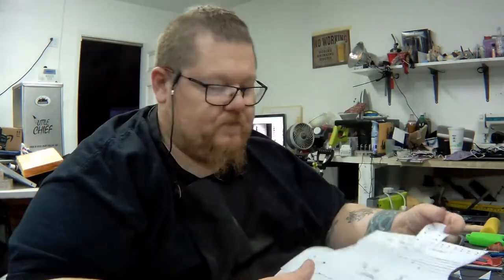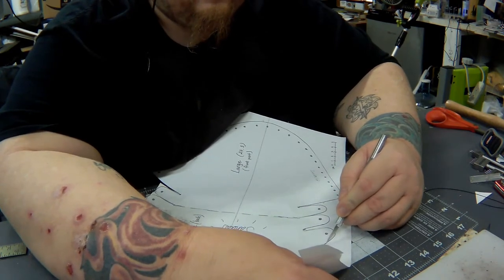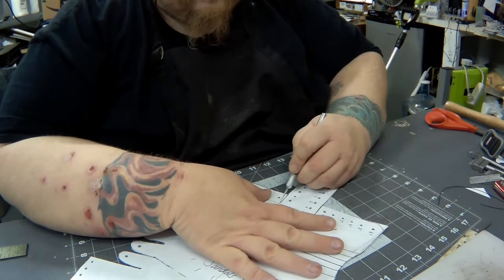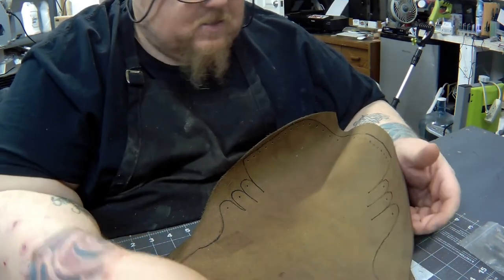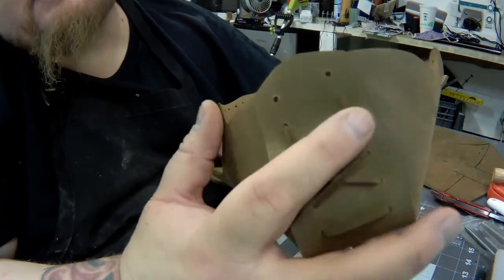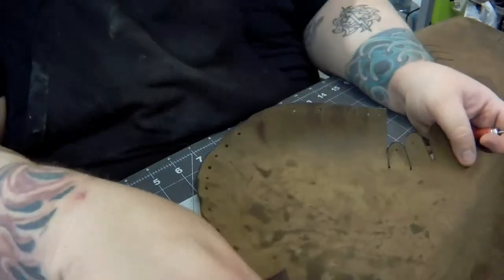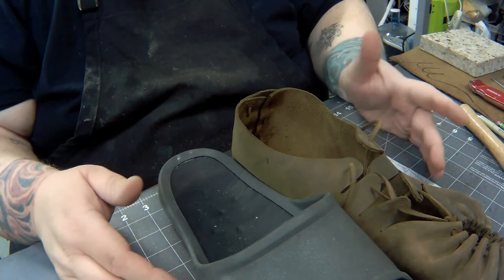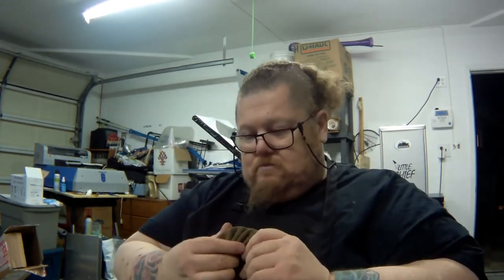sun sandals simple leather shoes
be sure to leave, “team Beast” in the subject line
plce to find BCO Swag

joined Weight watchers june 2017
weight loss for  2017  47 lbs
current weight loss goal, 444lbs by the end of the year.
went from a 6xlt to a 4xlt since april 2017.

Hi-Tech Archery
1912 w commonwealth ave
fullerton, ca.

My Archery setup.

2006 PSE NOVA
fast flight strings
cartel alcon 6 inch comp sight
cartel 24mm 4x optic
fivics phoenix 1500-d front stabilizer 8oz.
Limb saver vibration dampners on the upper and lower limbs
cuca drop away cable driven arrow rest

indoor arrows
Pse carbon force xls hunter 2300 arrows with 100 gr points 385 flex fletch vanes 1.5 inches from the nock.
Out door arrows
victory vforce .243 100gr points standard bohning vanes from victory.
True fire wrist release.
Stan black pearl ds back tension release
spott hog whipper snapper thumb release. (currently used)